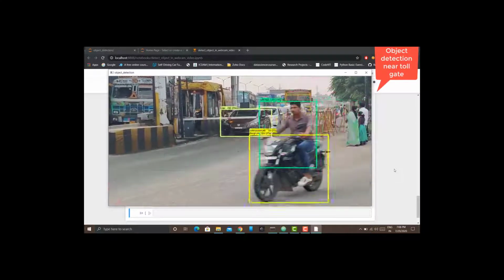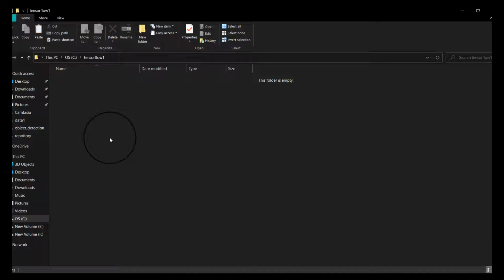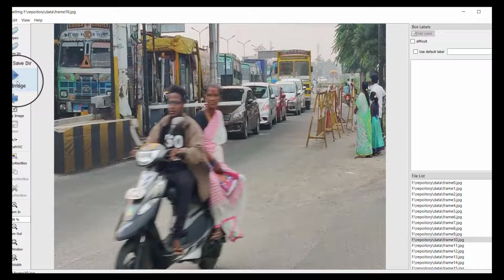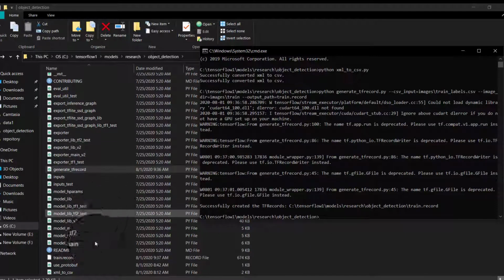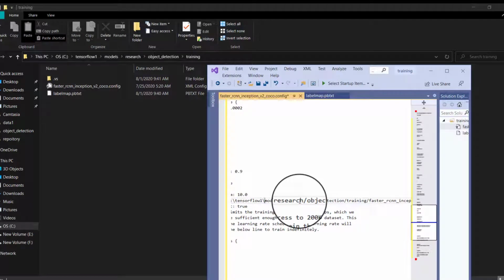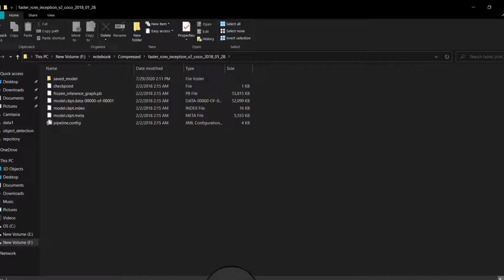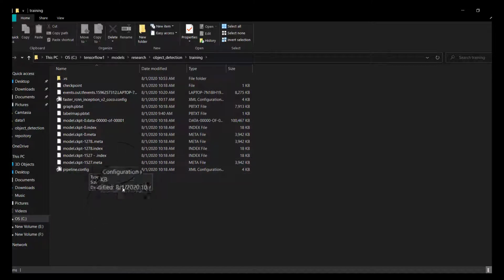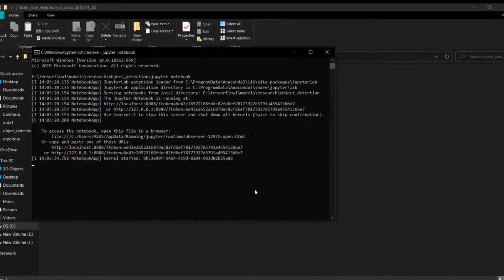Object Detection using Tensorflow API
This tutorial will help u to detect diffrent types of objects

While trying this tutorial if you get any error plz send the error in the comments section with your TensorFlow version
by running the following code in command prompt
1. python
2. import tensorflow as tf
3. print(tf.__version__)